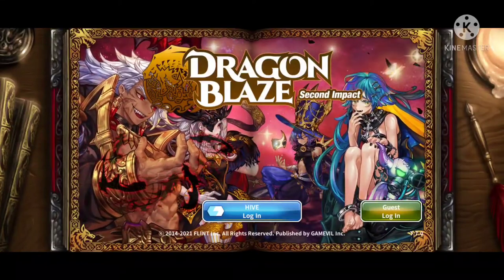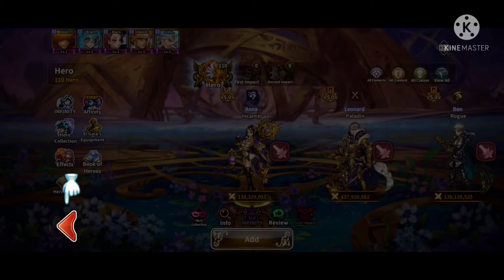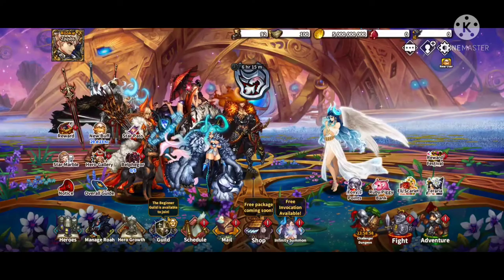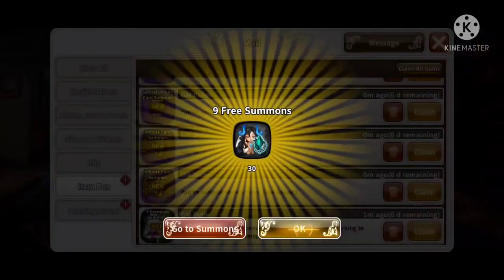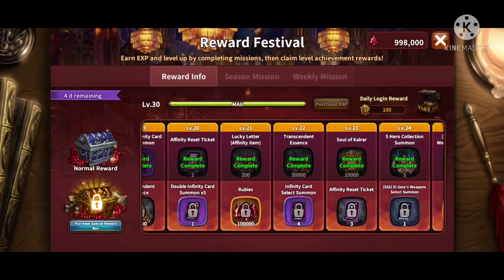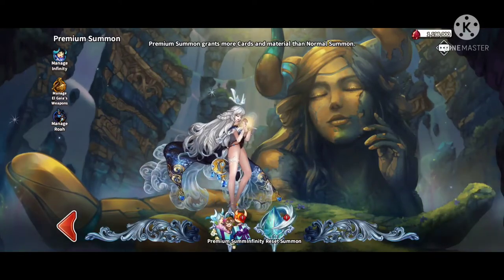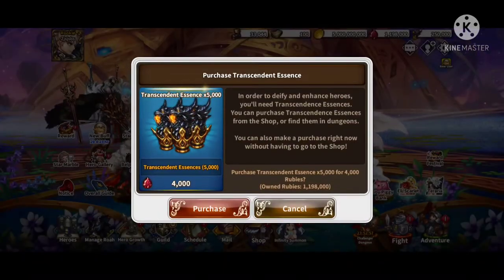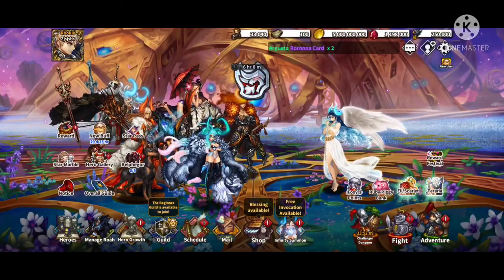How to Start Dragon Blaze like a PRO!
What's ups guys! I know this game can be intimidating to most that are new, and I understand that!

BE SURE TO MAKE A GUEST ACCOUNT

If you don't like what you rolled go to:
Settings ...Apps ...Dragon Blaze  ...Storage ... Clear Data.

After you have cleared the data, go back into the game, and re-download the data.

If anyone has a faster way of doing this, feel free to let me know so I can update the information!